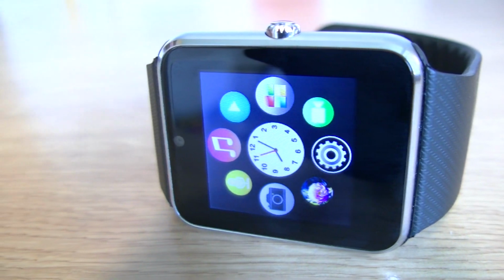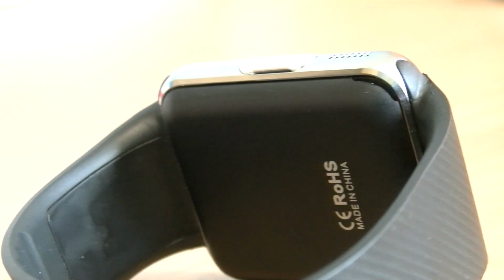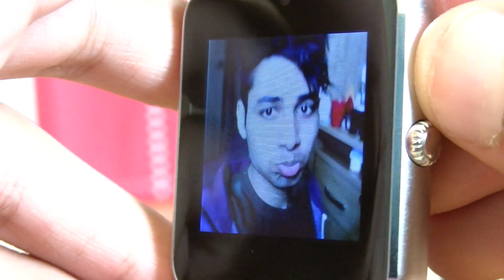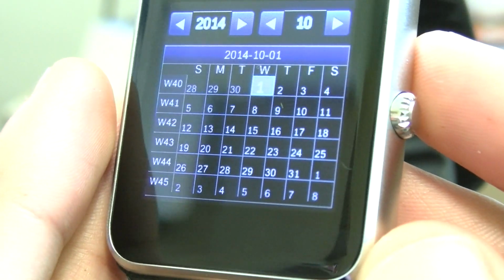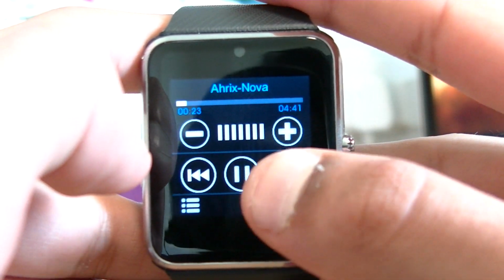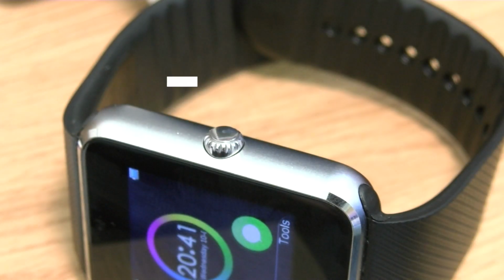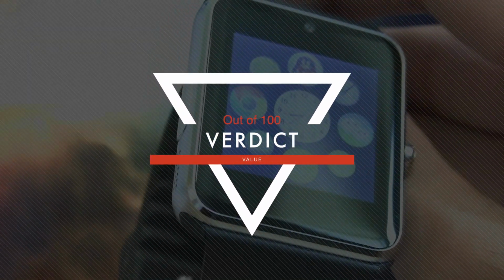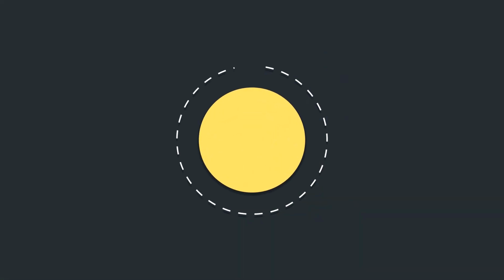Aiwatch A8+ Full Review - Apple watch on a Budget?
This is my full rewview of the Aiwatch A8 plus, a cheap Apple Watch clone